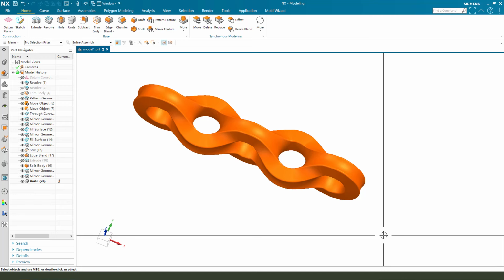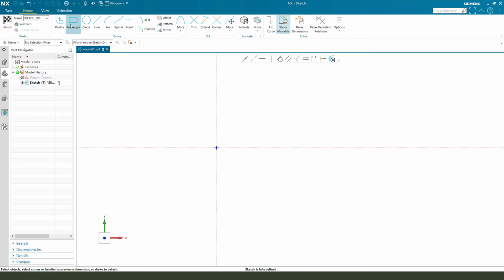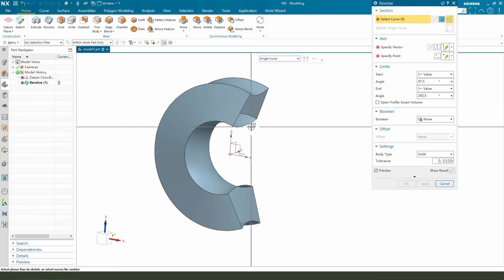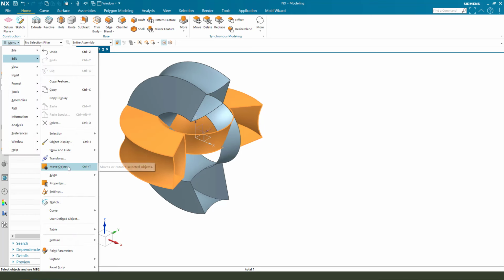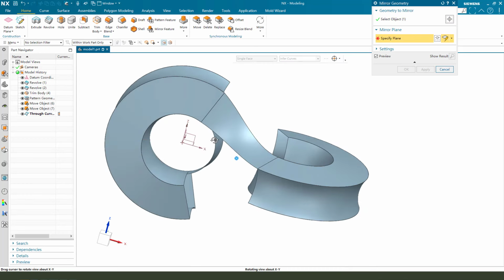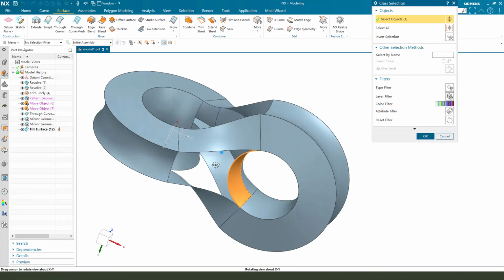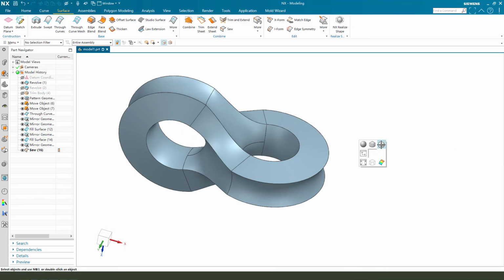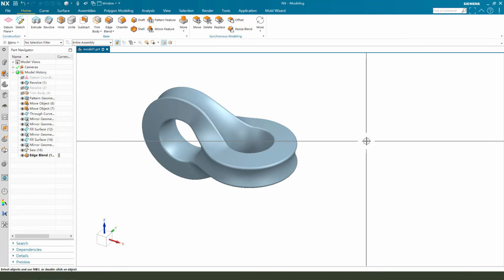How to create Recycling Chains in Siemens NX ,Tutorial for beginners,surface model exercise -78